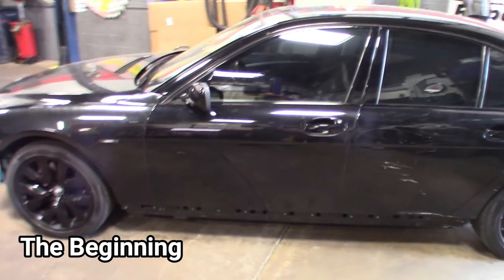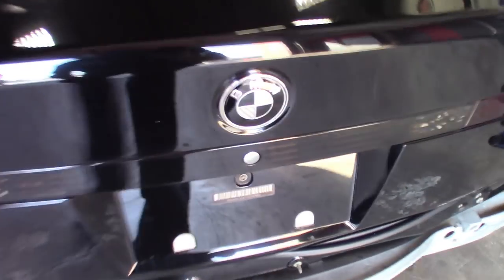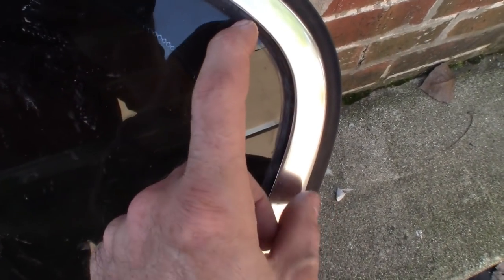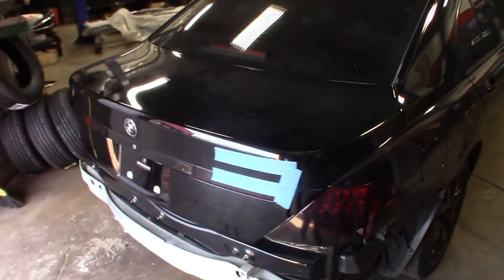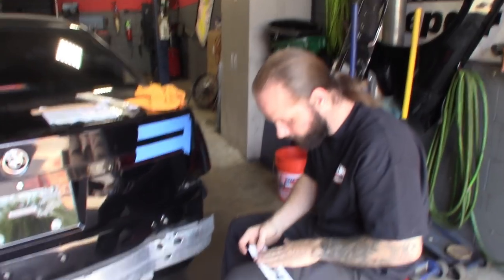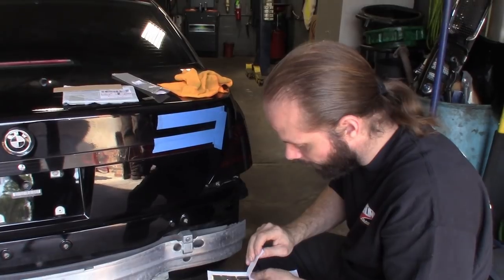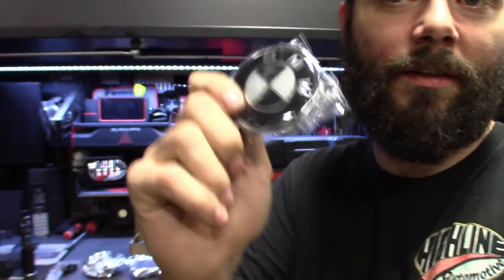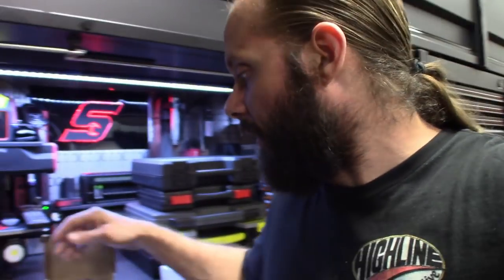Funded By Flips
Progress on the Bimmer
Definitely been putting in work, sent to paint and back again.
Some quick mods and how to's

Also stressing that anyone can do that side hustle to get stuff done either paying bills or getting a newer car or truck for them selfs.
stay on the grind and keep hustling